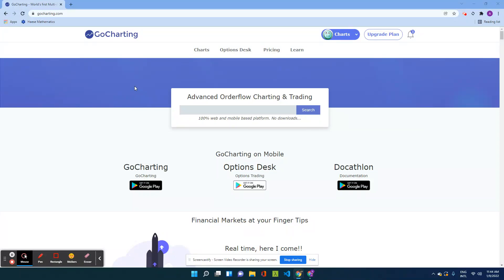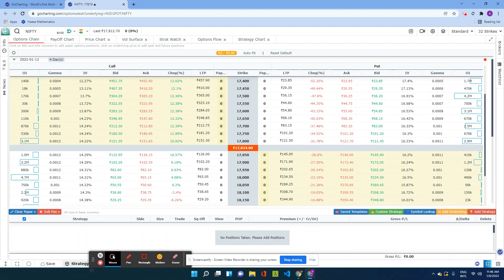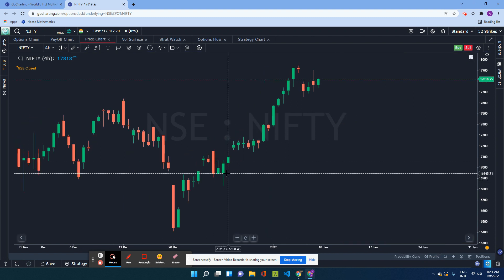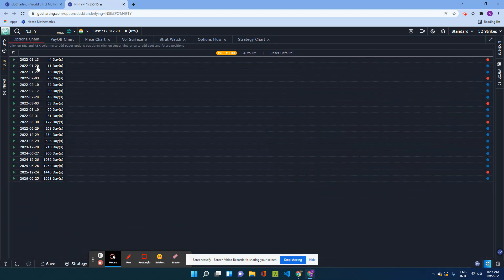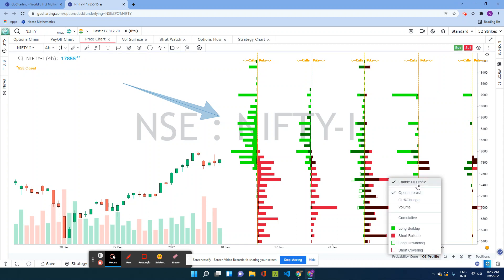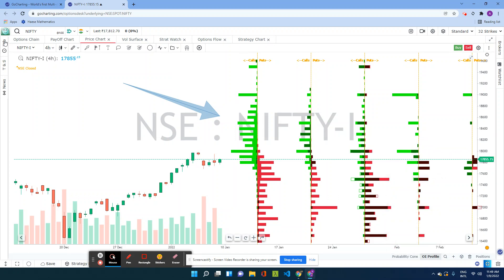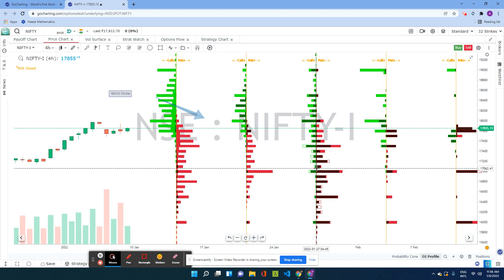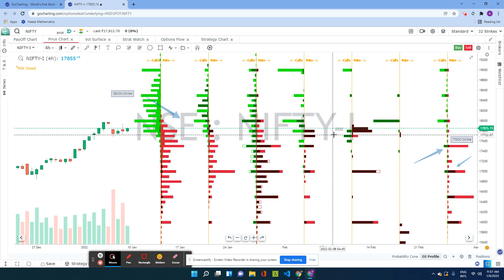Options Chain Open Interest Profile - GoCharting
The video explain an Orderflow sentiment tool based on Options Chain and Open Interest

A tool very unique to GoCharting and extremely powerful to create support and resistances